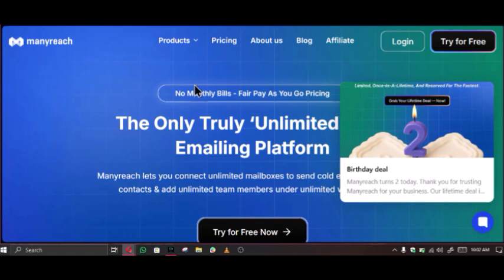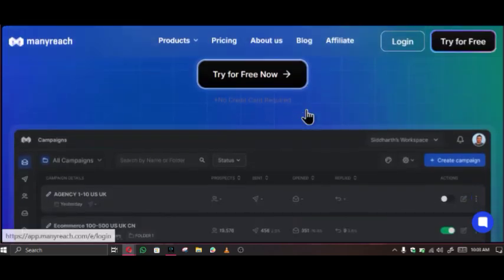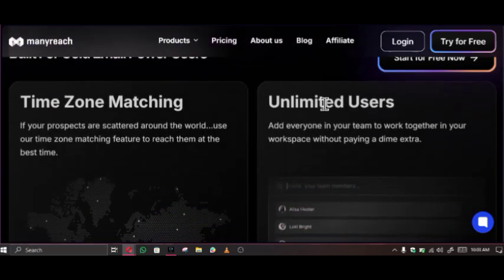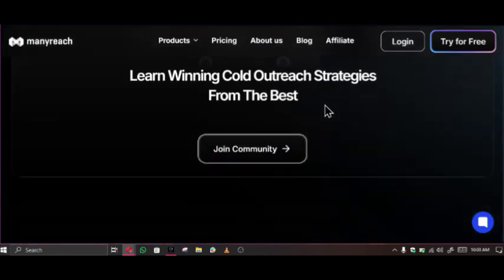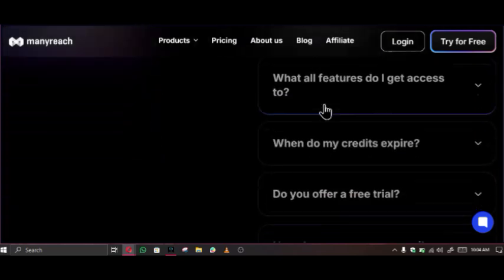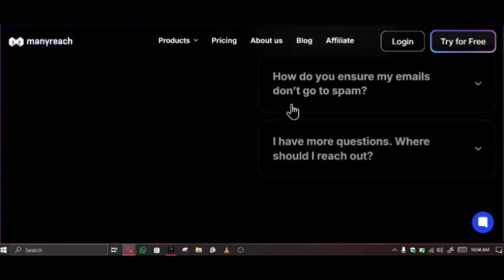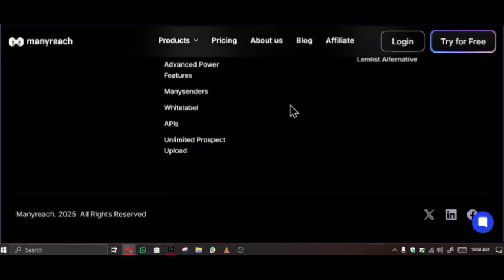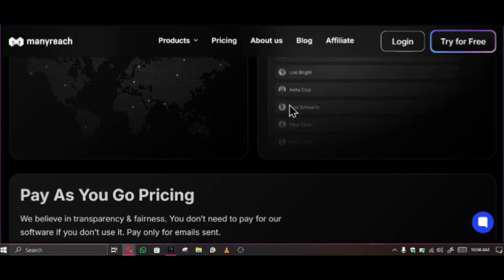MANYREACH: THE ONLY TRULY UNLIMITED COLD EMAILING PLATFORM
In This Video, you will learn about MANYREACH: THE ONLY TRULY UNLIMITED COLD EMAILING PLATFORM